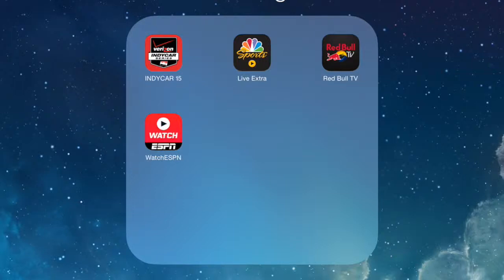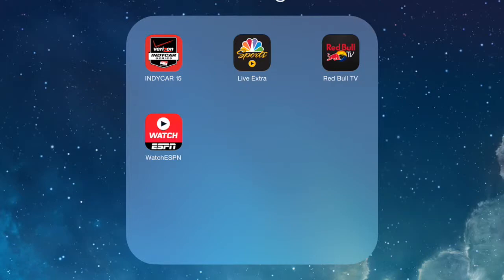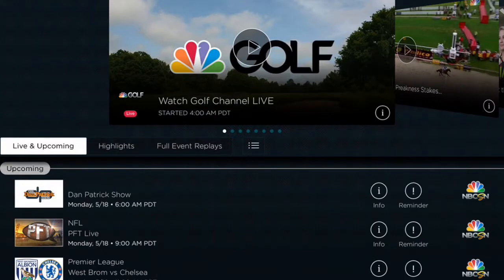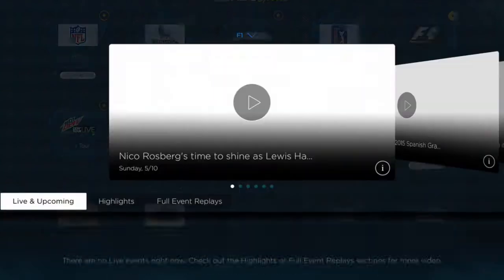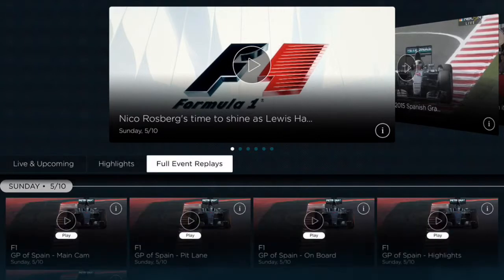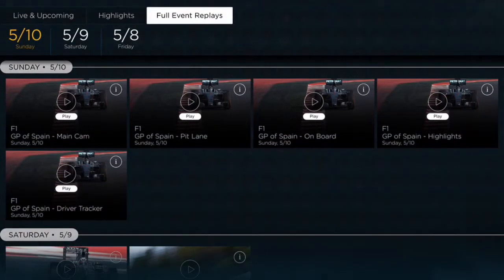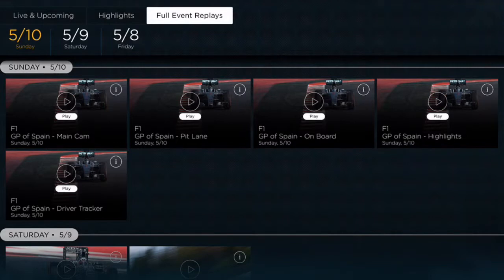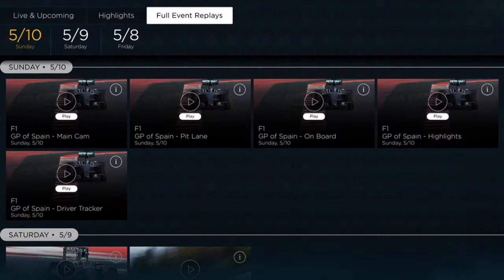How to use NBC Live Extra iOS app